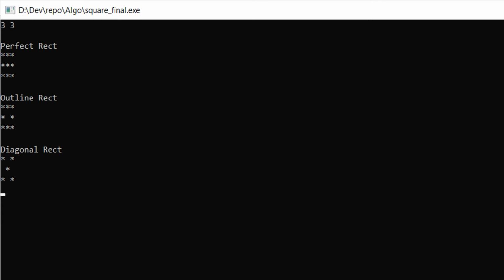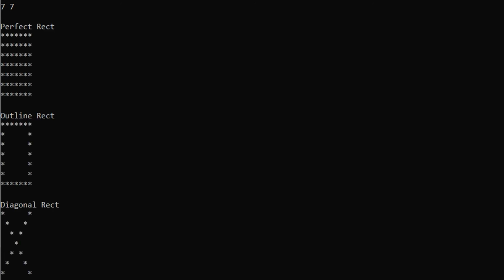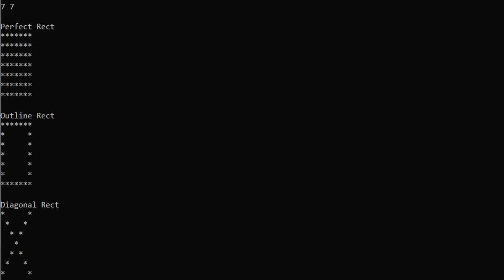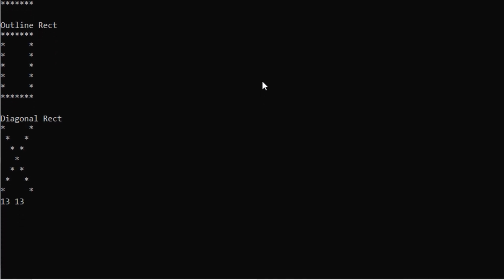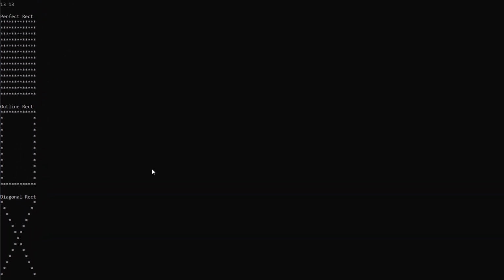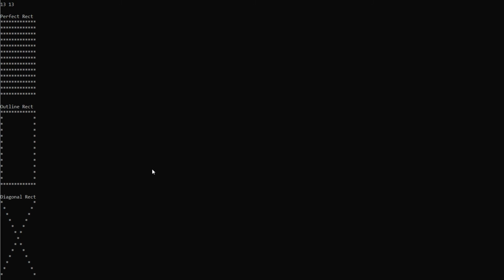English - Awesome Rectangle Challenge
Dear friends,
in today tutorial let's test our understanding regarding selection and looping.
please watch till the end of this video and lets try to solve the problem first.

Happy learning!